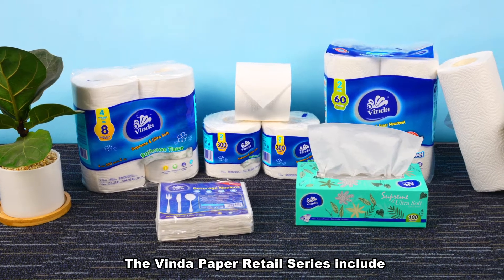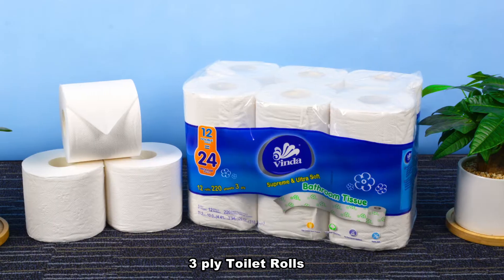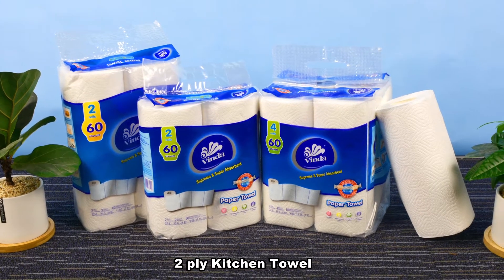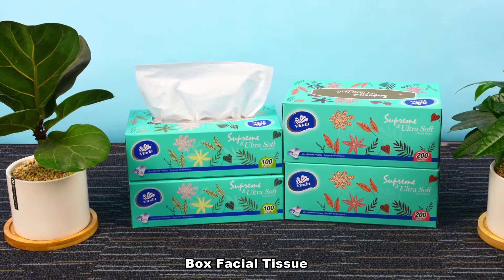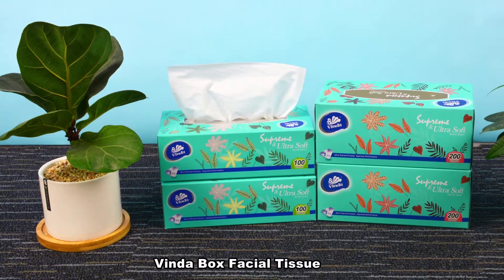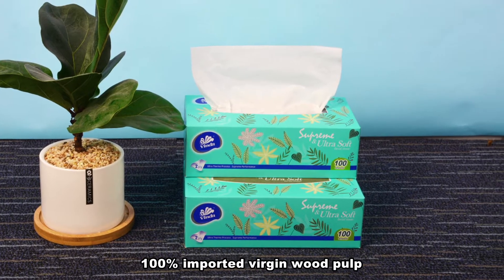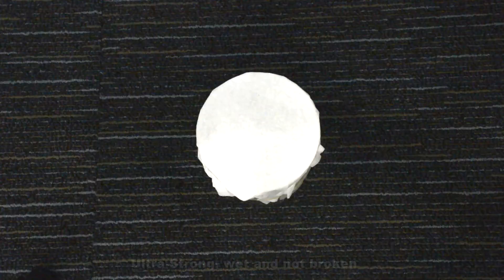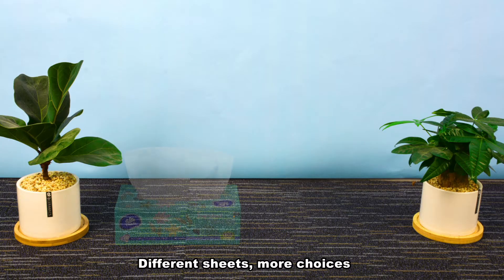Vinda box facial tissue, made from 100% original wood pulp, is safe and no losing scraps.